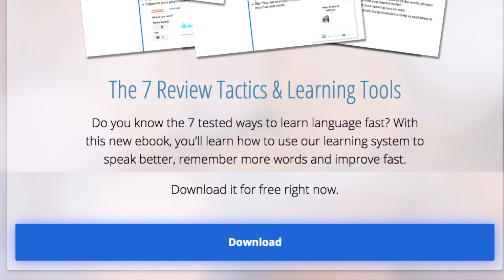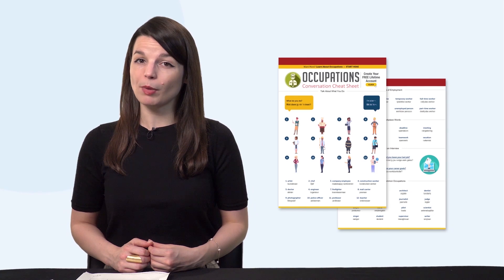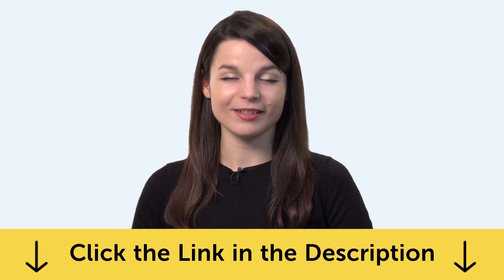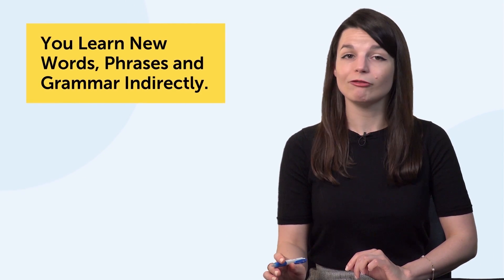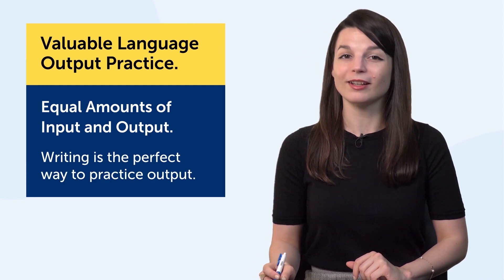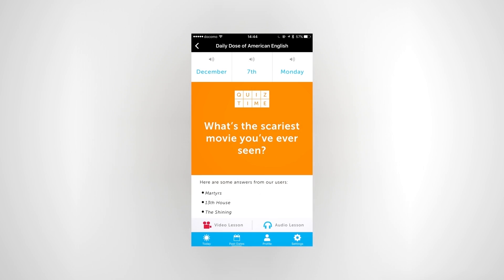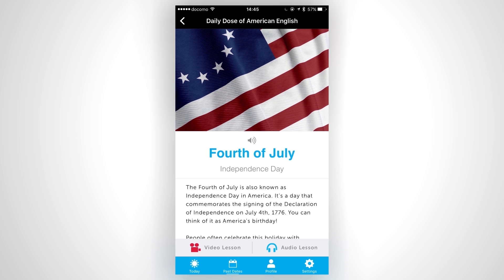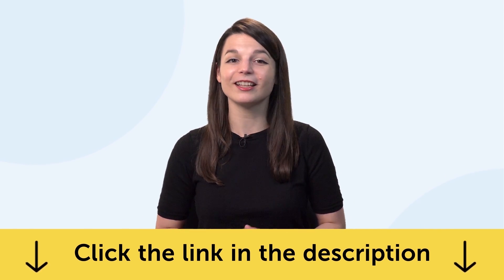How to write 1,000 Cantonese Words in a 5 Minutes a Day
← Are you’re looking to become fluent and conversational as fast as possible? Here is your fast track to fluency, get you FREE gifts now.

This is your Cantonese Monthly Review, in this video we will tell you how to be able to write 1,000 Cantonese words by learning 5 minutes a day only! Also you will discover what are the resources you can get for free on CantoneseClass101.com this month!
If you are an absolute beginner Cantonese learner, this video is made for you as we give you the best learning tips and strategies. This is THE place to start if you want to start learning Cantonese.